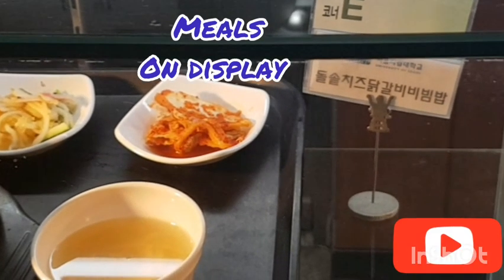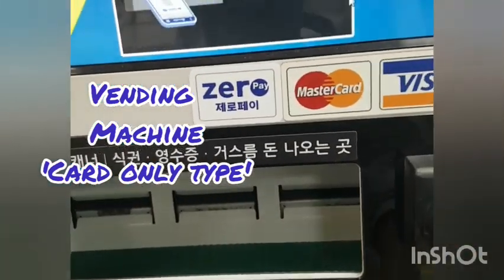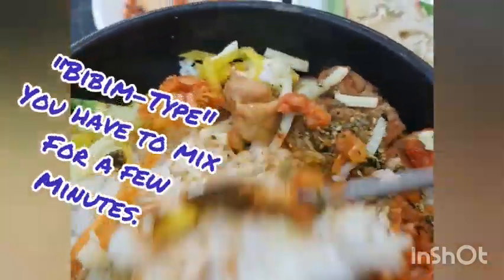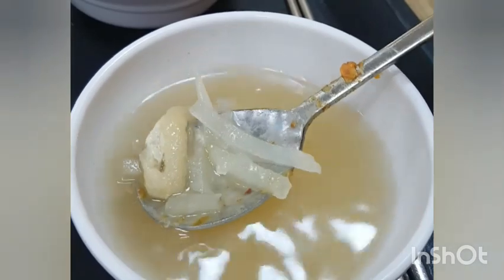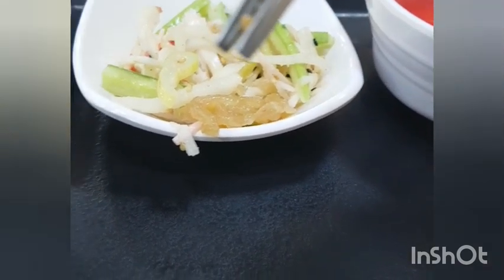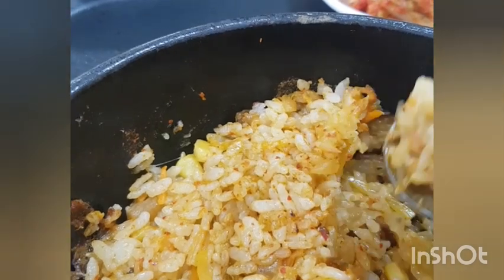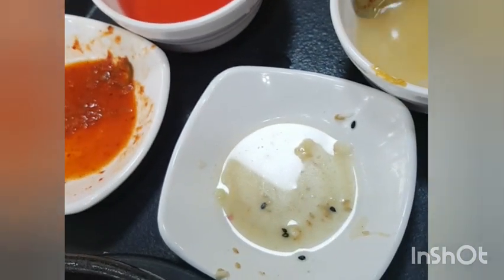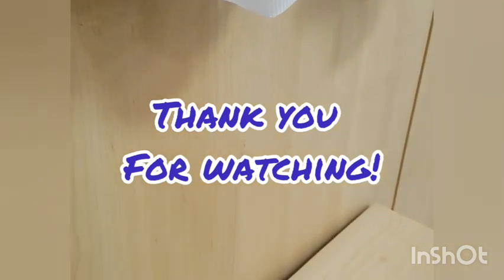How to eat Korean Bibim-bap at University of Seoul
In this video I'll show how to buy and eat Korean food at University of Seoul Students restaurant.
Time stamps:
0:00 Intro
0:27 how to buy lunch on University of Seoul
0:40 Plea to viewers, please place genuine comments if you wanna connect. no need for the sub word it goes to spam
1:00 Buying on vending meshing
1:21 Bibim type menu explanation
1:51 My major work as Engineer
2:26 Bibim menu my favourite and mixing before eating
3:06 CLOSER LOOK AT THE SIDE DISHES Soup side dish, salad, kimchi,
5:04 EATING TIME, how to eat korean food
5:52 zero waster diary, Food is finished, eating to save the environment
6:21 all remainings in a bowel
6:49 TAKING THE bowels to the cleaning corner
6:58 DRINKING WATER AND OUTRO
The message behind this video is about saving the Environment by reducing food waste, using washable serving bowels and also making use of cards for transactions.  Together we can save the planet from harmful pollutants.

Milestone - one view matters
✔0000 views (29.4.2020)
✔2500 views (2.7.2020)

Thank you. Kamsahamnida.